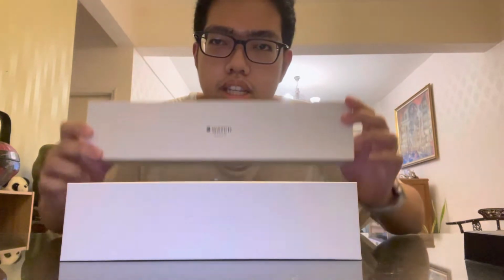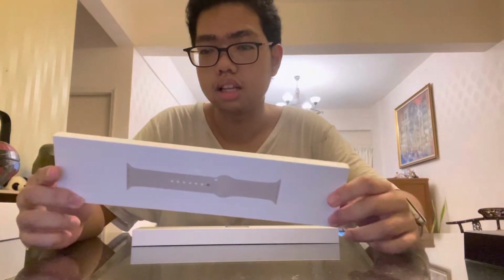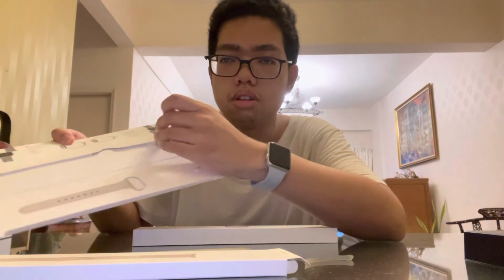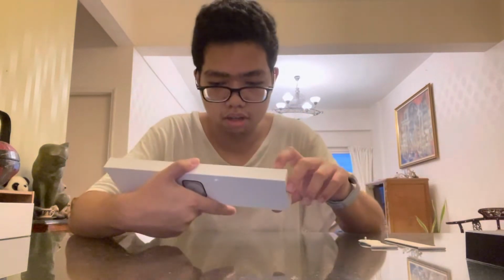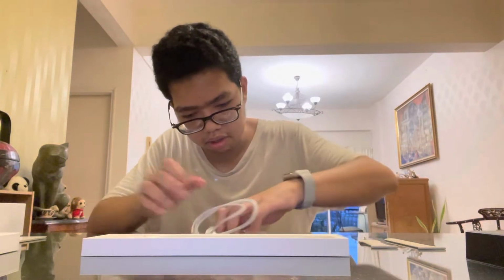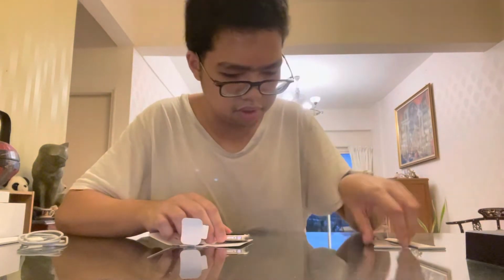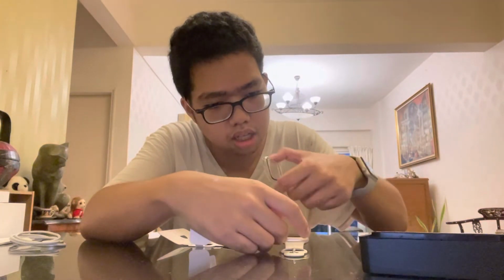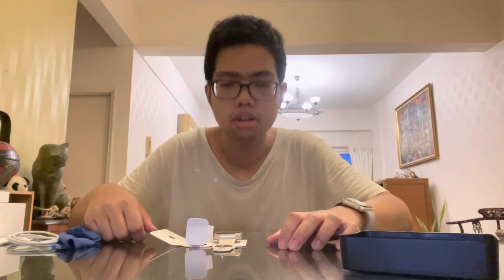Apple Watch Series 8 (45mm) Starlight Unboxing!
It is finally here. I finally got the Apple Watch Series 8 starlight and in this video, I am going to unbox this series 8. I got it in starlight and it is 45mm. Hope you guys enjoy the video!